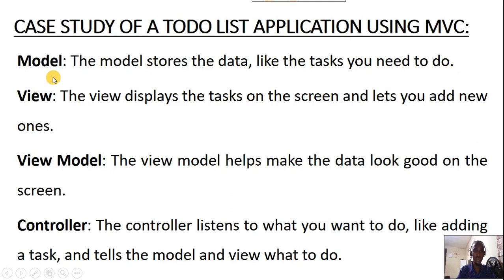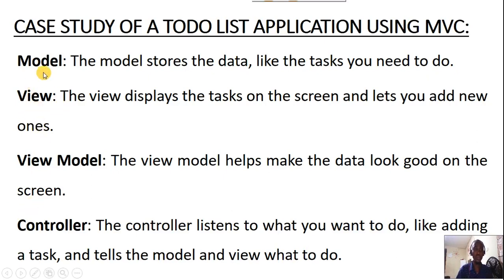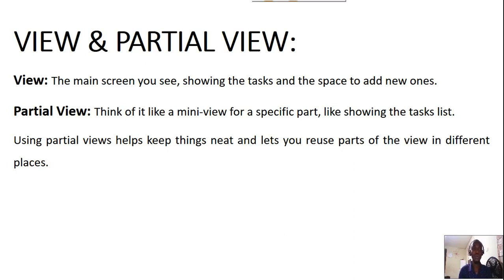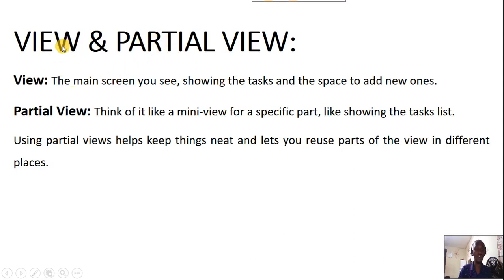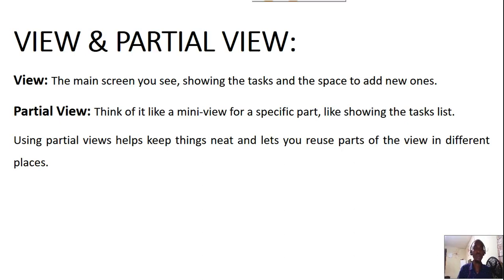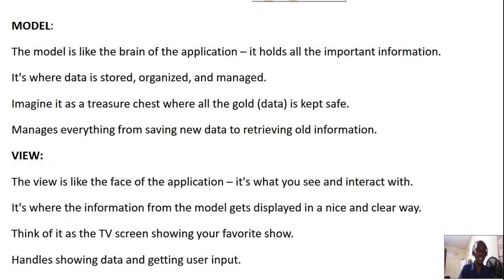Web & Mobile V16.